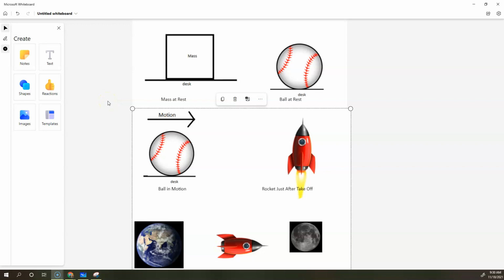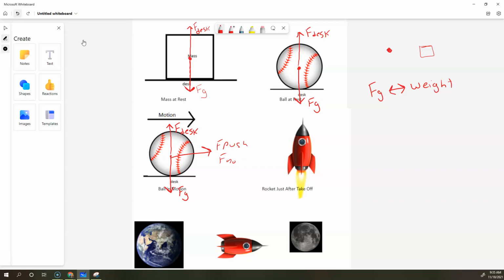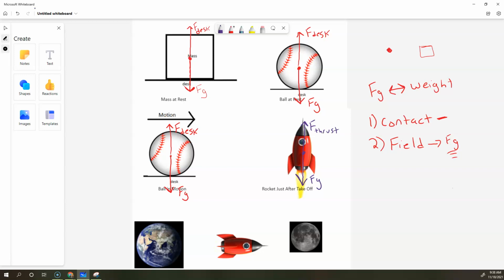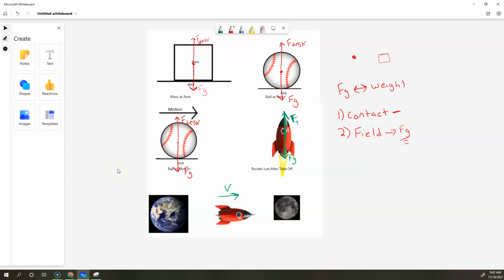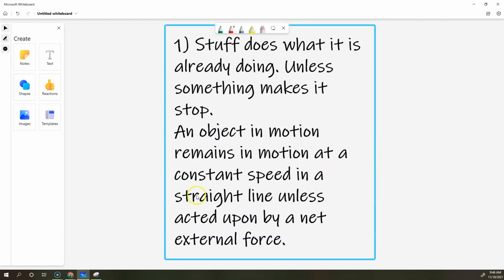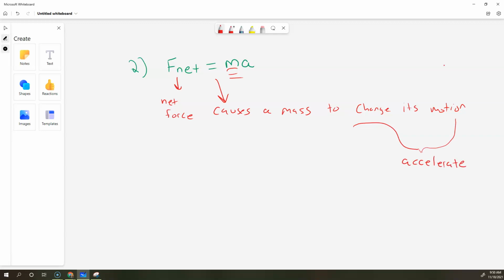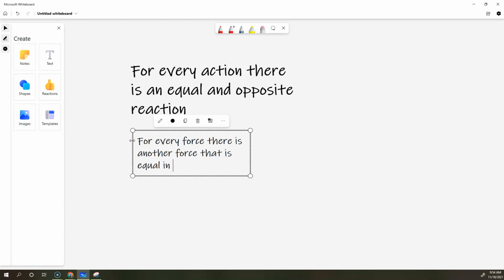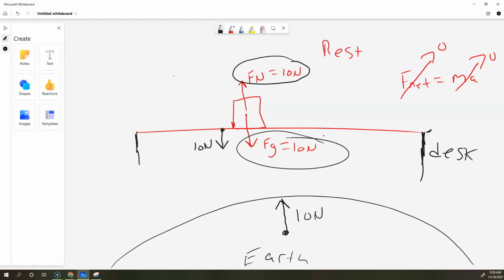Physics: FBD and Newton's Laws Made Easy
Introduction to the free body diagram and Newton's Laws